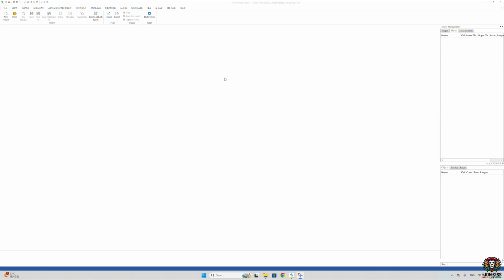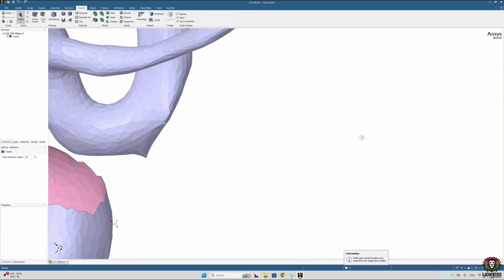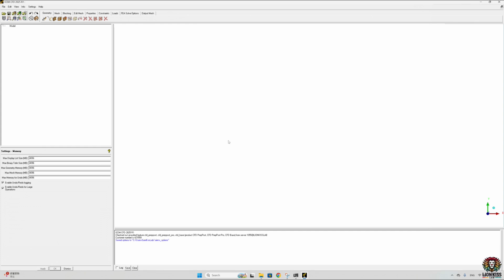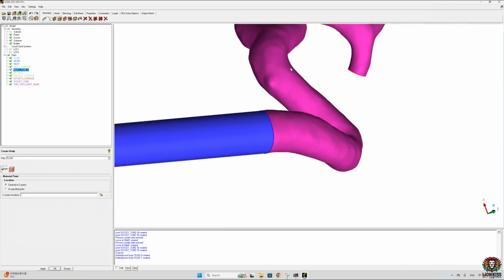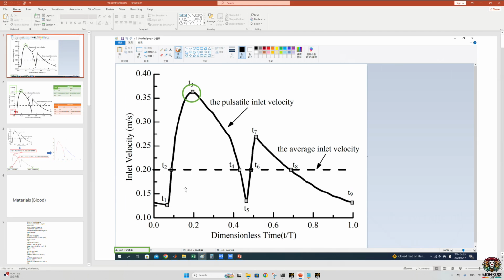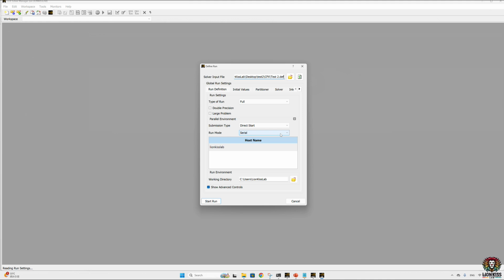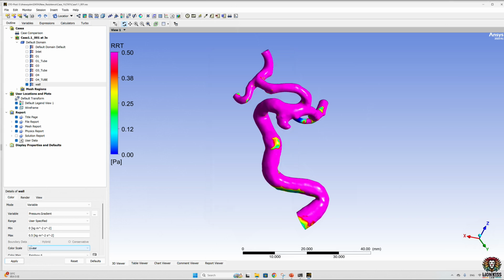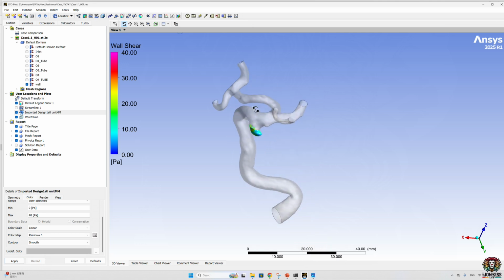Procedure of simulation steps for Computational Fluid Dynamics (CFD)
✅ 1. Image Acquisition
Obtain medical images (CT, MRI, or DICOM files).

Example: Coronary CT Angiography (CCTA) for CAD or TOF-MRA for IA.

✅ 2. Segmentation and 3D Reconstruction
Use software (e.g., Mimics, 3D Slicer) to segment vessels.

Reconstruct the 3D geometry of the artery or aneurysm.

Export as STL file.

✅ 3. Surface Cleaning and Smoothing
Clean artifacts, repair holes, and smooth the vessel surface.

Software: Meshmixer, Blender, Geomagic.

✅ 4. Meshing
Import STL into meshing software (e.g., ANSYS ICEM, Gmsh).

Generate a high-quality volume mesh (tetrahedral, hexahedral, or hybrid).

Perform boundary layer meshing if wall shear stress is a key parameter.

Run grid independence test (coarse, medium, fine meshes).

✅ 5. Boundary Condition Setup
Define inlet: velocity profile or flow rate (pulsatile or steady).

Define outlet: pressure or flow-split boundary.

Set wall condition: usually rigid with no-slip or deformable if FSI.

Assign fluid properties: blood as Newtonian or non-Newtonian.

✅ 6. Solver Setup
Import mesh into CFD solver (e.g., ANSYS Fluent, OpenFOAM, SimVascular).

Choose steady or transient simulation.

Set convergence criteria and numerical schemes.

✅ 7. Simulation Run
Start the solver.

Monitor residuals, flow rates, pressure, and WSS.

Check for convergence (steady) or complete all cycles (transient).

✅ 8. Post-Processing
Use tools (e.g., Paraview, ANSYS CFD-Post, Tecplot) to visualize:

Pressure

Velocity field

Wall Shear Stress (WSS)

OSI, RRT, vorticity, and pressure gradients

Extract data at regions of interest (e.g., stenosis or aneurysm dome).

✅ 9. Validation (if possible)
Compare with clinical data or published benchmarks.

Use FFRCT, Doppler data, or in-vitro results for validation.

✅ 10. Interpretation and Reporting
Analyze how hemodynamic parameters vary with disease severity.

Identify high-risk regions (e.g., high OSI in aneurysms, low WSS in CAD).

Generate figures, tables, and conclusions for publication.